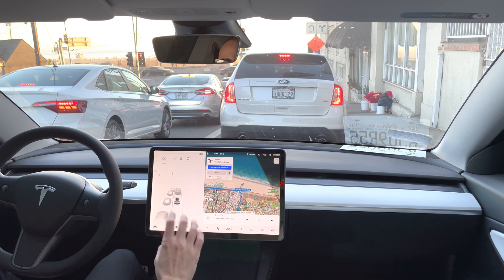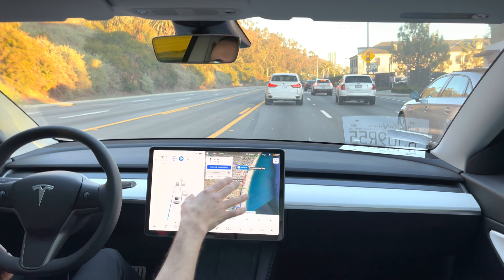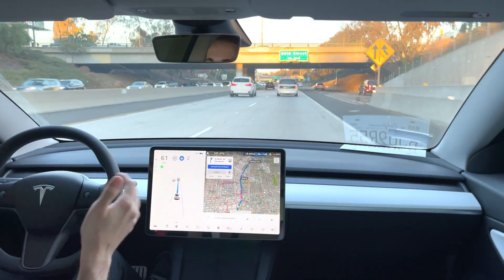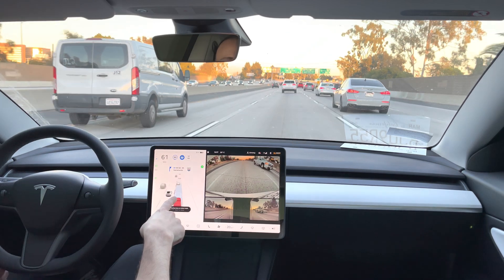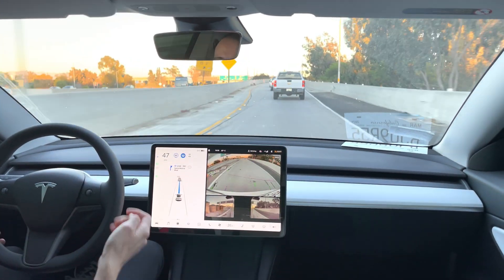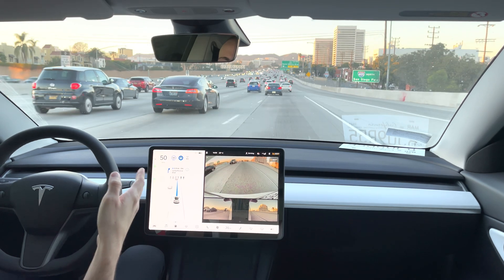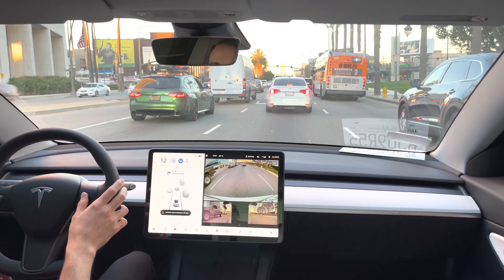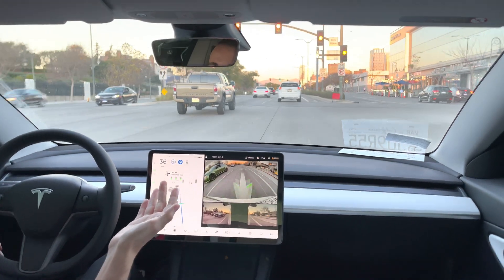Tesla Navigate on Autopilot | Auto Lane Change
Tesla's Navigate on Autopilot drive with auto lane changes.